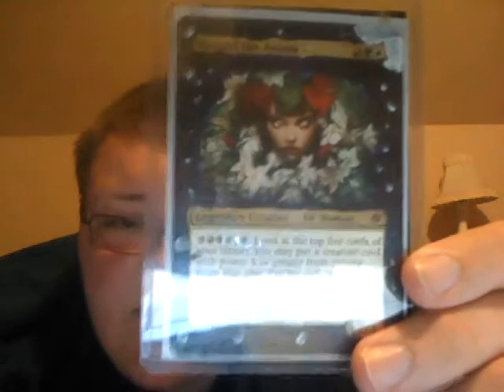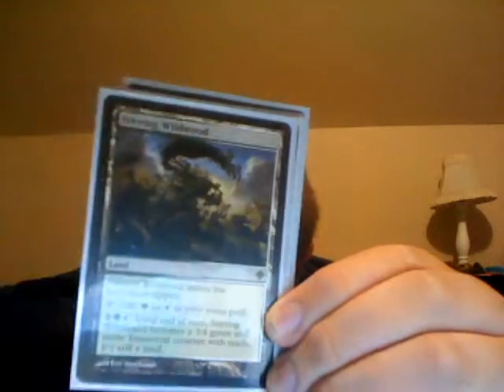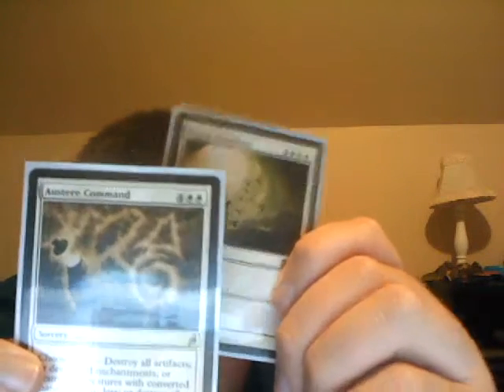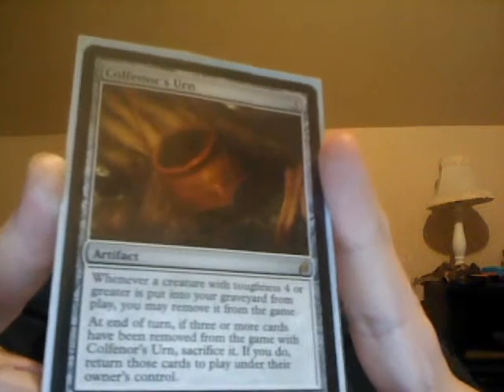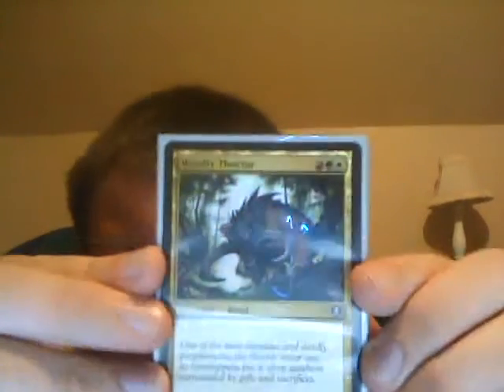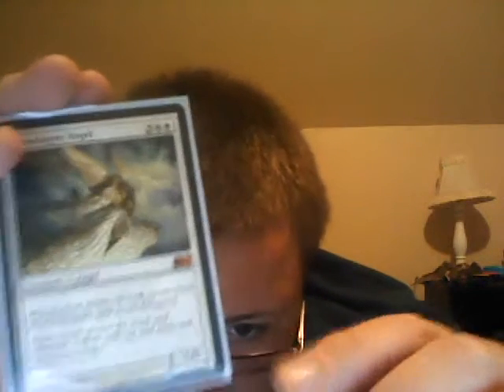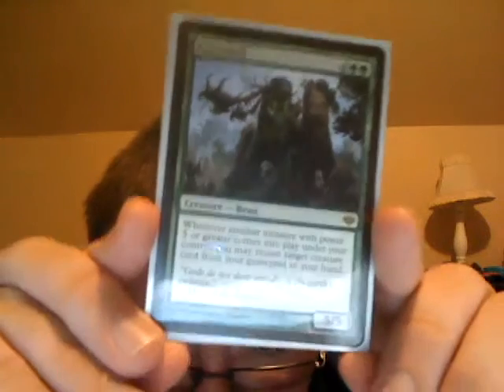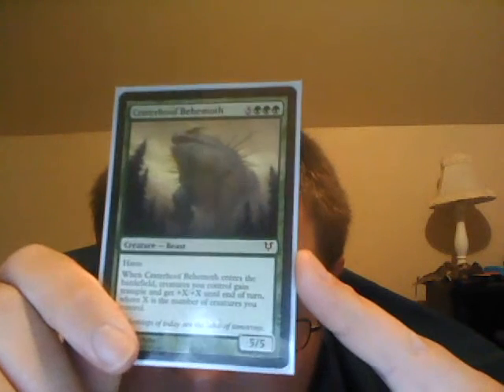My Mayael The Anima Edh deck